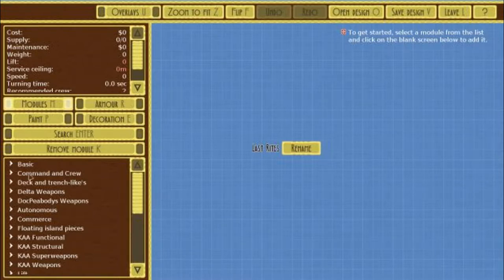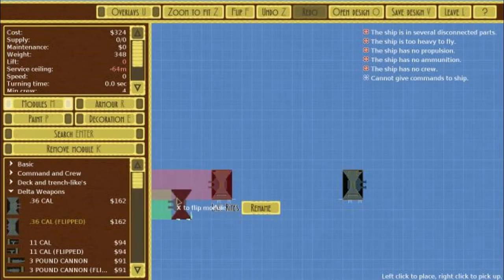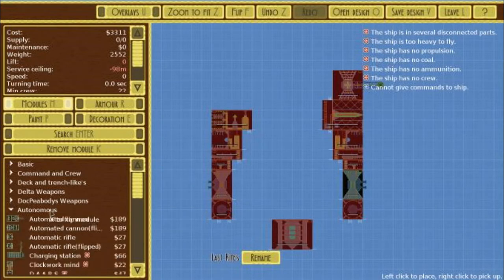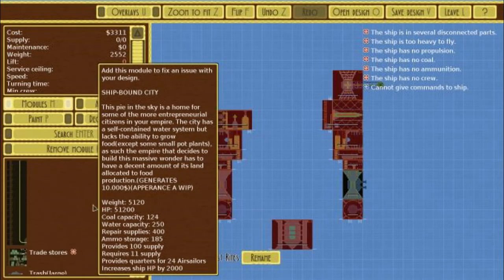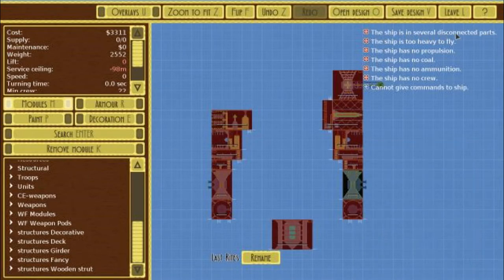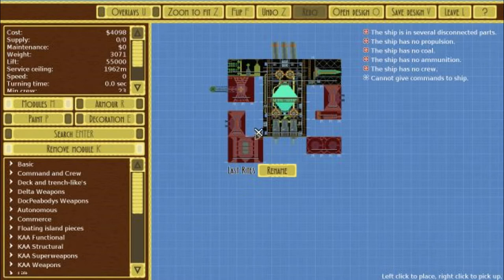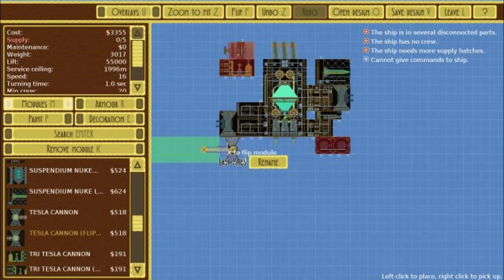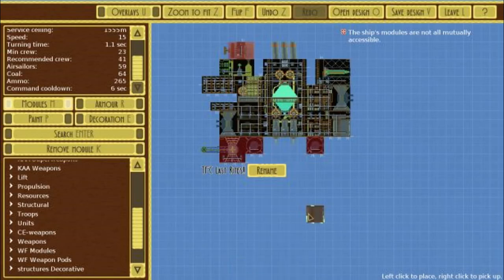Airships: MODS Lets build #3 PAV SHIPPACK!!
Design steampunk pixel airships and conquer the skies!

MODS

cataclystic expansion

cataclystic expansion ship pack

DocPeabody's Modpack

Proper Corridor

Karda's Air Arsenal

WhiteFox3030's Modules

10 Biggaton Bomb

PAV Shippack

WhiteFox3030's Modules

buildable islands

cataclystic expansion

cataclystic shapes

.50 Caliber HMG

10 Biggaton Bomb

Ammo Vault

Barrage Cannon

Muffin Cannon

bombard

Cluster Rockets

Cluster Rockets

CoalGuild High Altitude Charges MK I

Domestic Sky Kraken

delta airships parts

DocPeabody's Modpack

Medium Berth